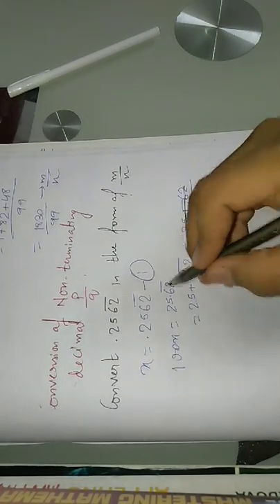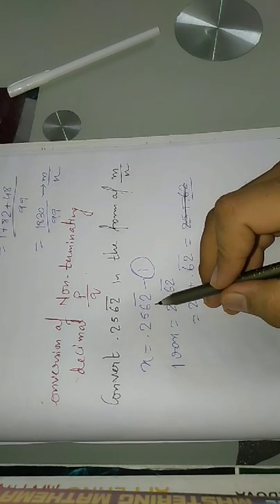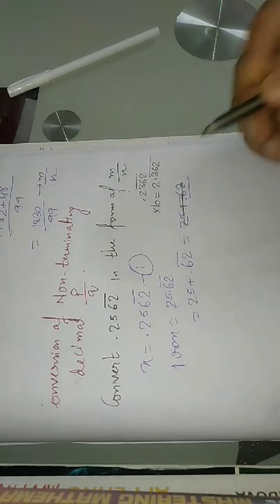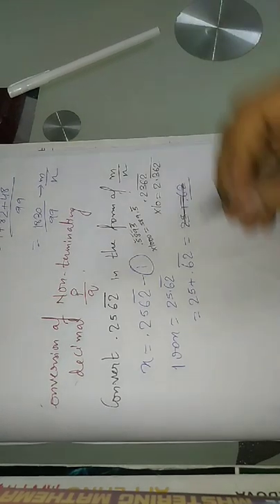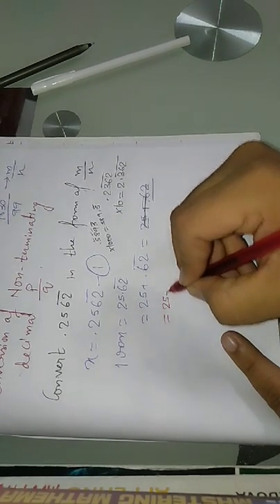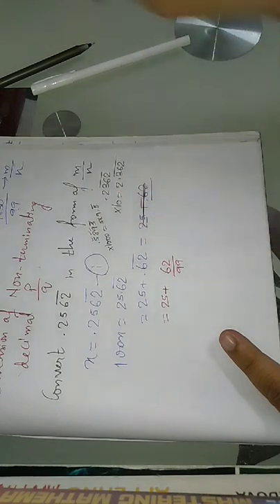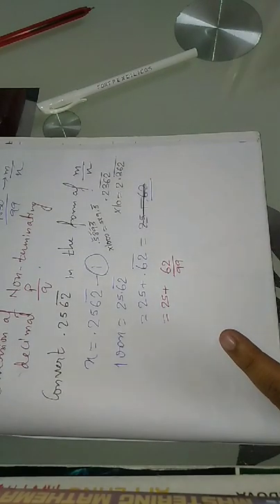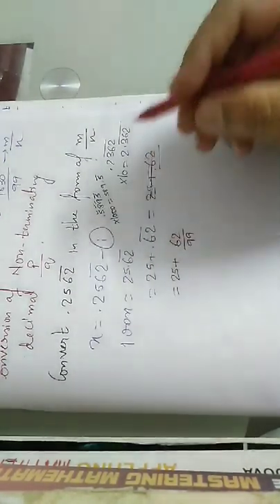CBSE DIGITAL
CBSE MATHS CLASS 9 CH-1 NUMBER SYSTEM PART -6 BY VIKASH TIWARI Duration- 10:47